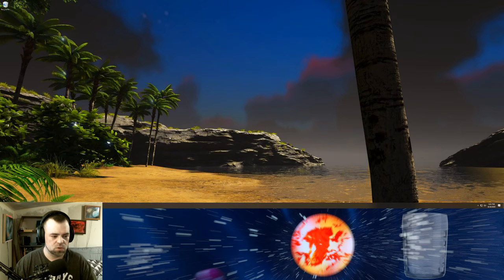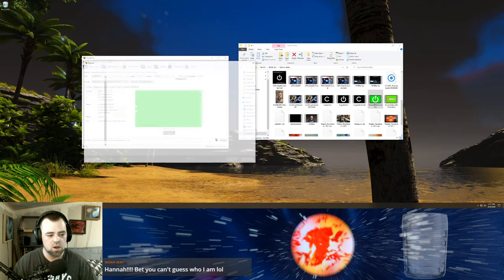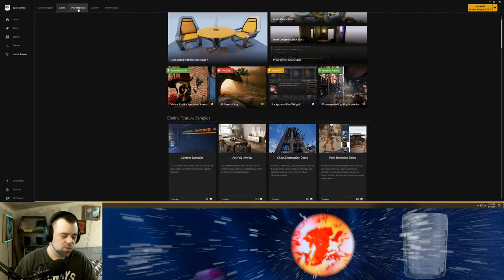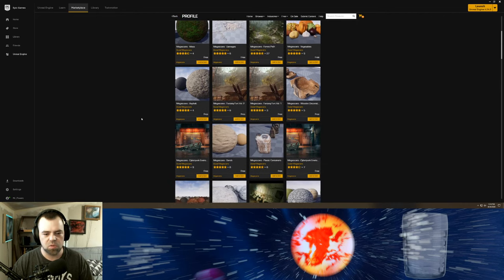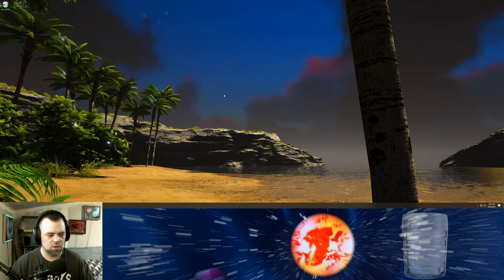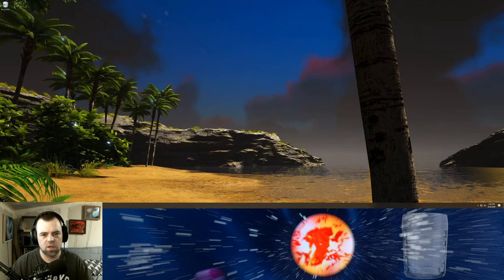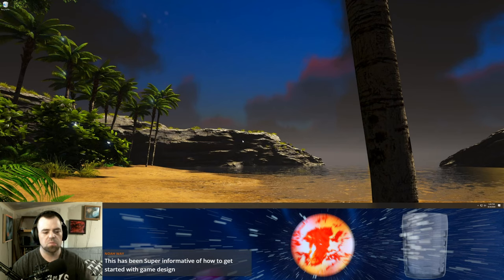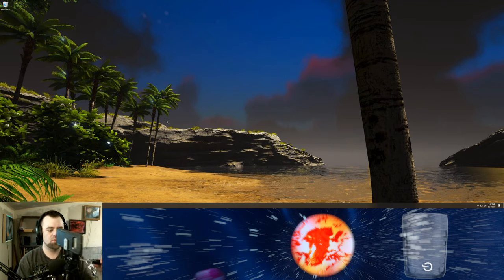Let's Look at Some Free Tools!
In this first live stream, we will discuss numerous completely free pieces of software and the equipment I use (sadly, not always free) to create content.

Equipment I use:
⚡Canon EOS M50 with kit lens
⚡Tonor Q9 USB Condenser Microphone with boom arm and shock mount
⚡ HP Envy Curved All-In-One 34" PC - i7 8700T @2.4GHz, GTX 1050, 16GB RAM
⚡Tripods x2
⚡Shenghui 5500K Daylight Softbox x2
⚡Good Ole Redneck Engineering